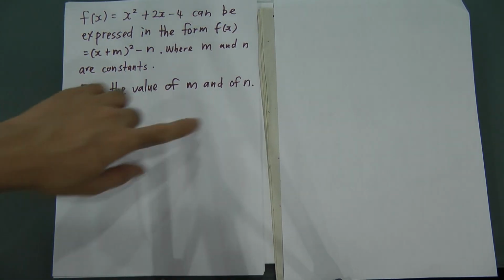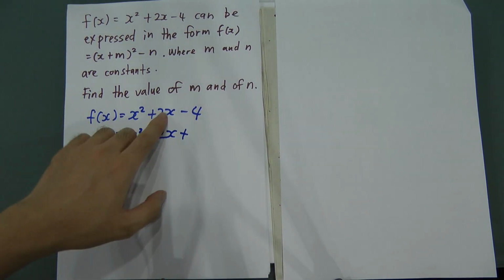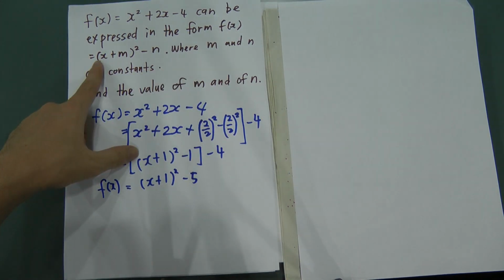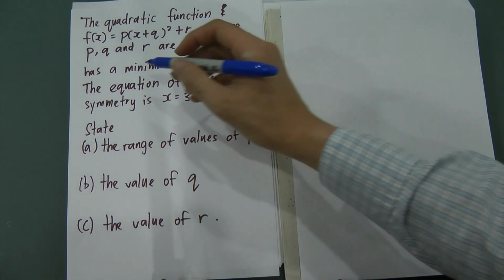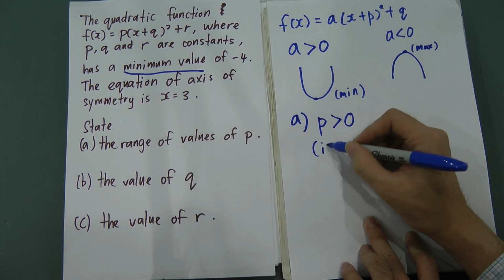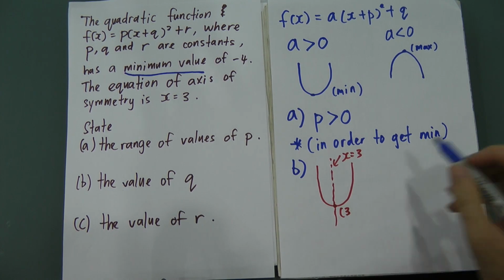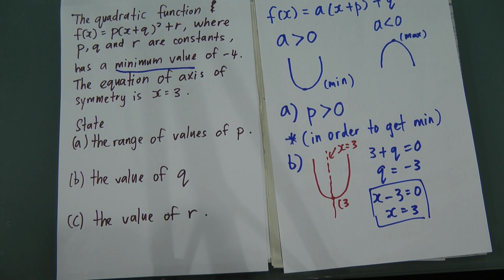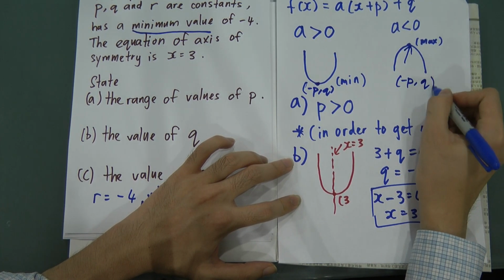2 Pass Year Question of Completing The Square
Two pass year of Quadratic Function which related to Completing Square. In this video, u will have clear picture in how to use the formula of completing square. And understand deeper of the formula f(x)= a(x+p)^2 + q. Anyways, If you would like to have more interaction with me, or ask me more question, or suggest some chapter u want to learn, please add the facebook page at "y=mx+c"